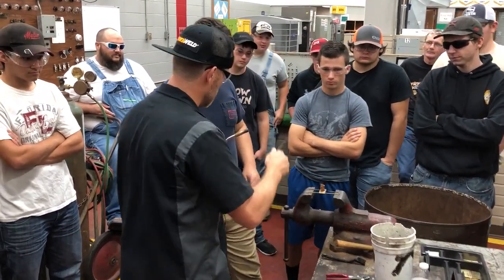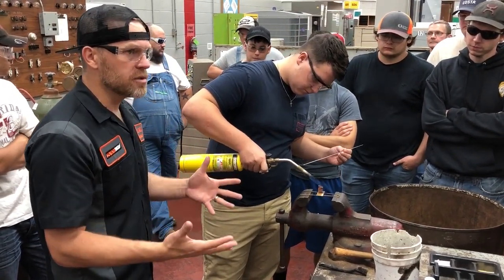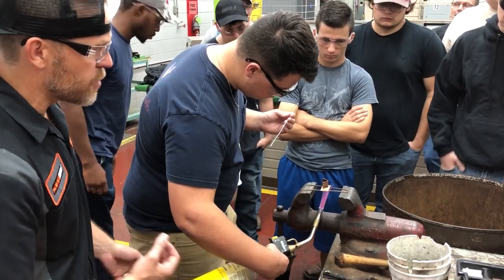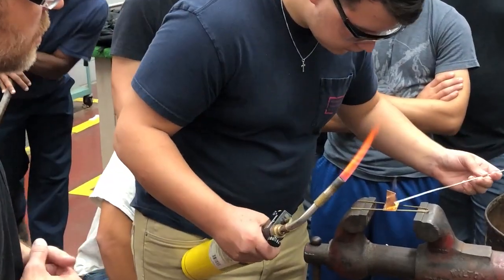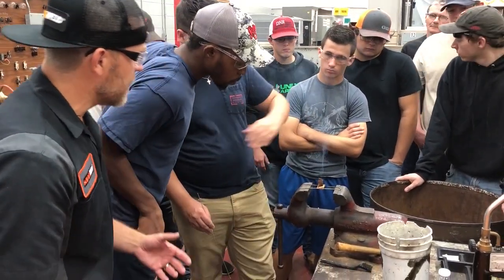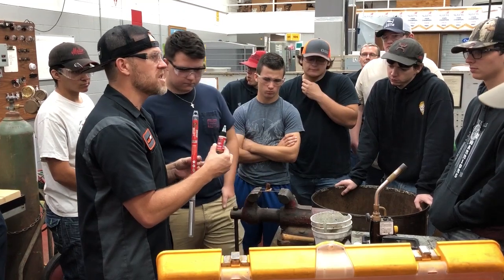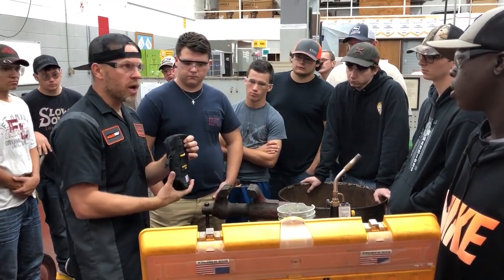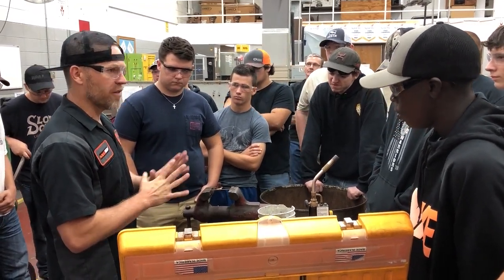SolderWeld Demo to Muskogee HVAC Students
Muskogee campus HVAC students are given a personal demonstration of the latest and greatest processes being used in the heating and air industry by Lance Robinson of SolderWeld.